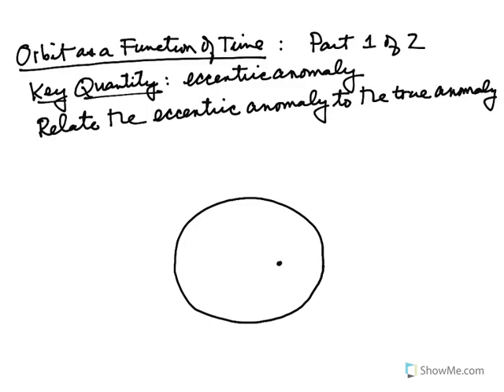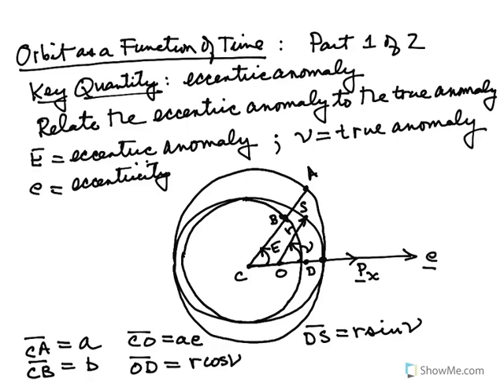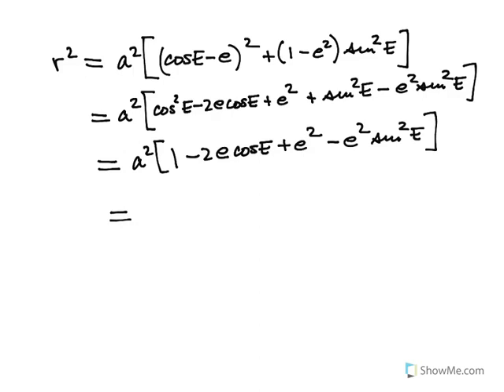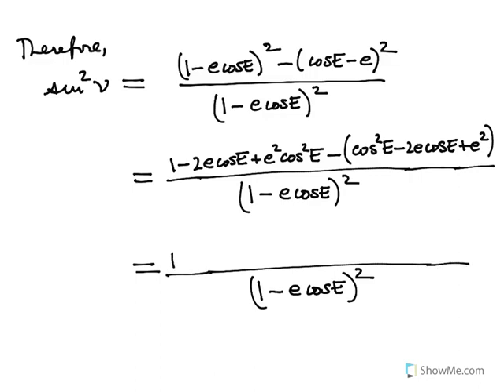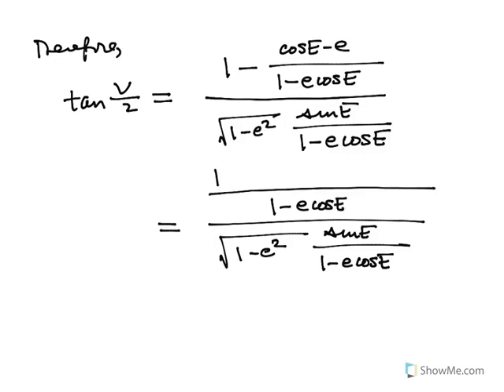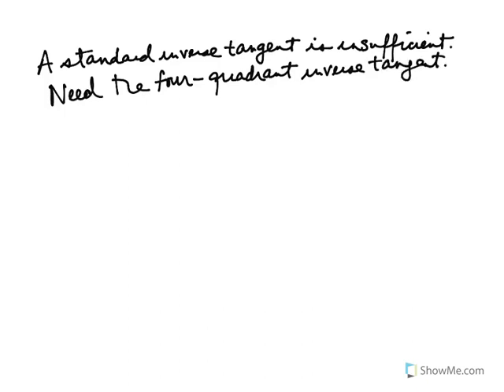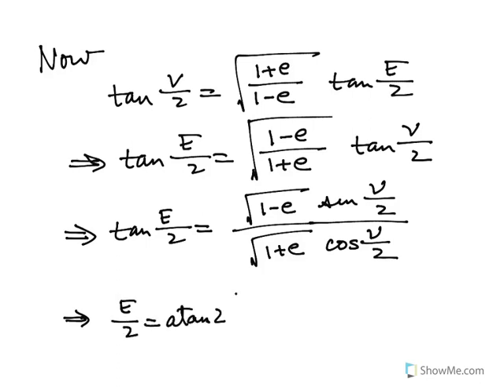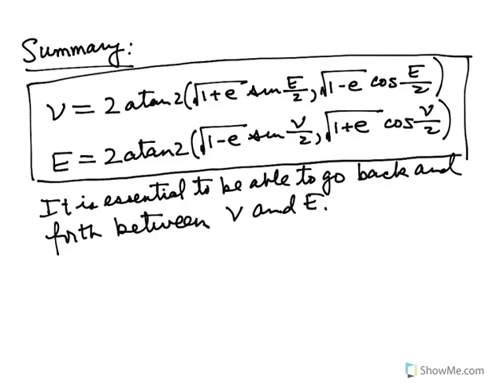Orbit as a Function of Time: Part 1 - Eccentric Anomaly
This video provides a derivation of the relationship between eccentric anomaly and true anomaly on an elliptic orbit.